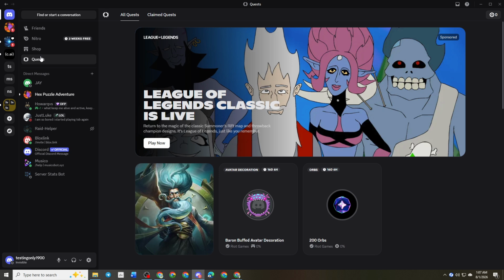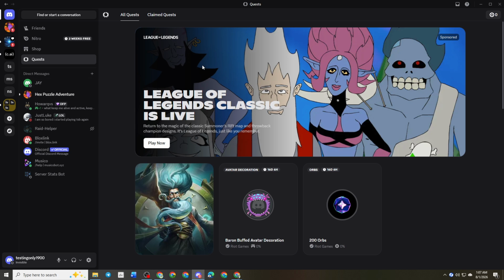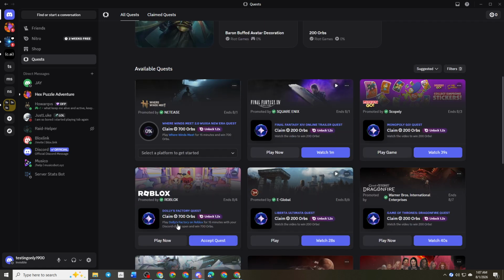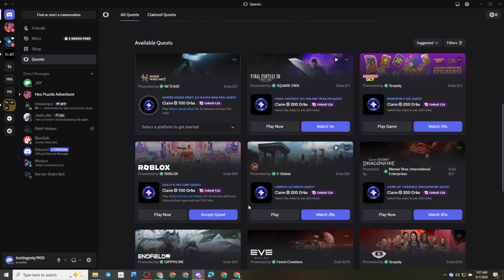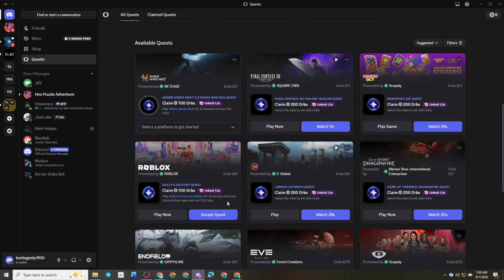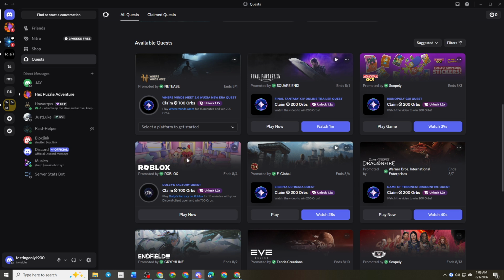How To Get The Discord Quest Badge [2026 Guide]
In this video, we dive into the exciting world of Discord and unveil the secrets to earning the coveted Quest Badge in 2026. Whether you're a seasoned user or new to the platform, this guide will take you through the step-by-step process to unlock this exclusive badge, enhancing your Discord experience.

By the end of this video, you'll know the tips and tricks to complete the quests efficiently and become a badge collector on Discord.